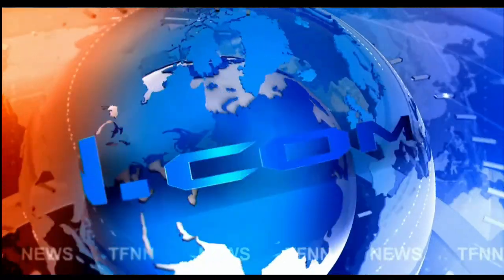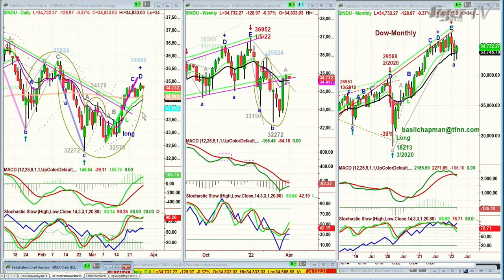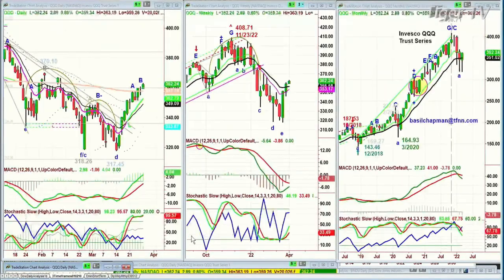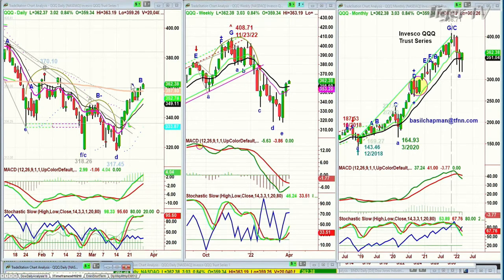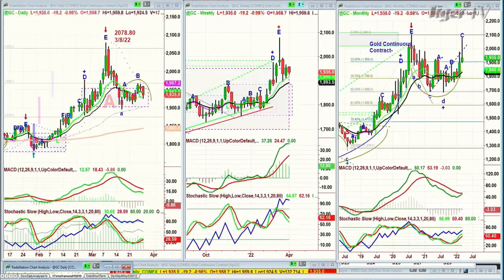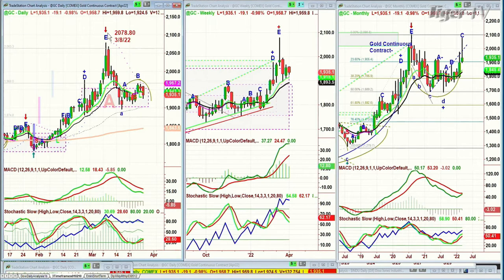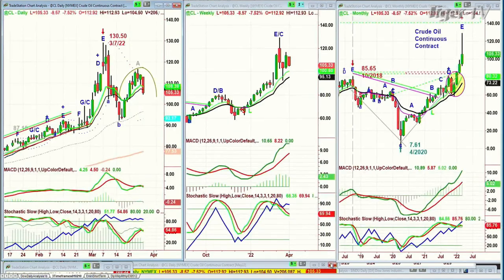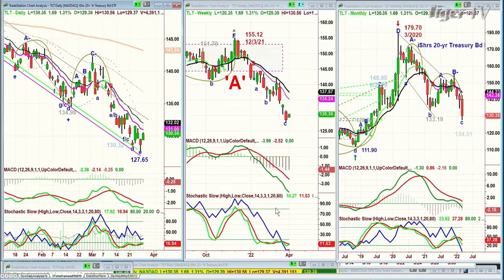March 28th, 11AM ET Market Update on TFNN - 2022